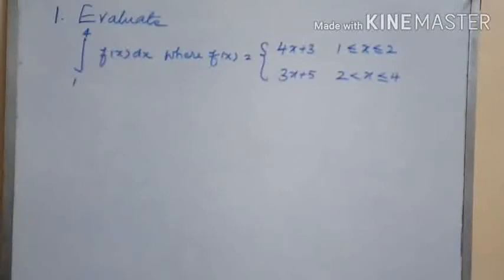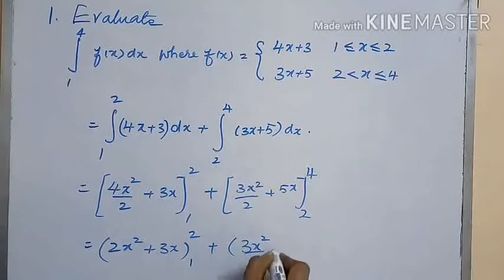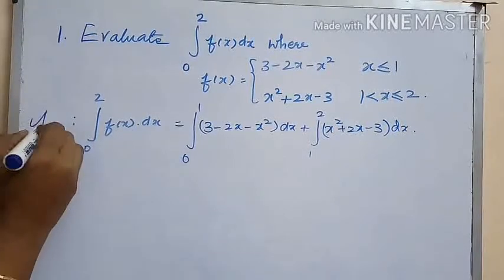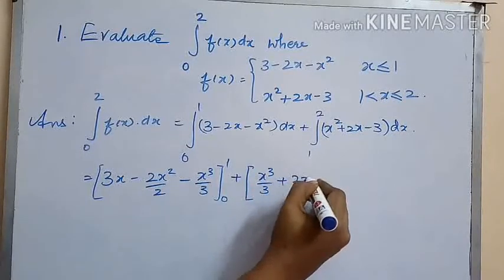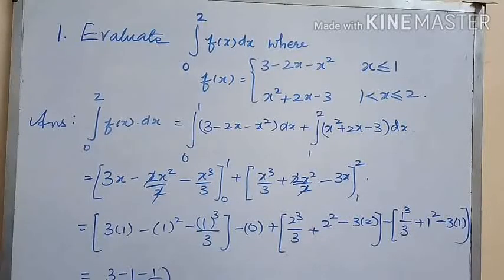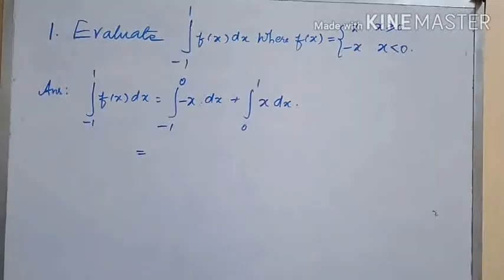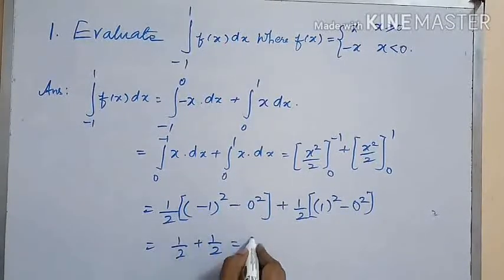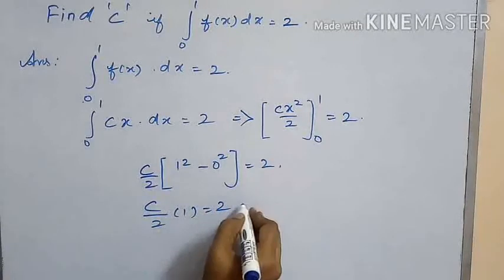INTEGRAL CALCULUS || DEFINITE INTEGRALS || EX 2.8 SUM NO II.1 ,2 ,3 ,4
EVALUATE THE DEFINITE INTEGRALS